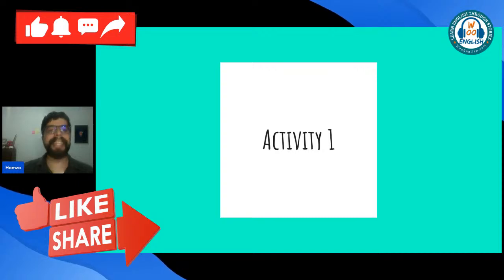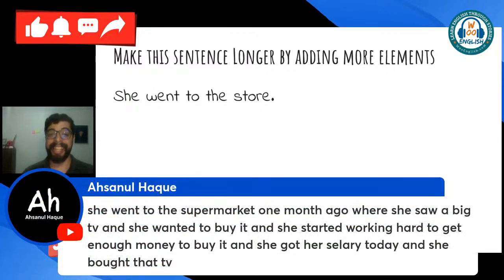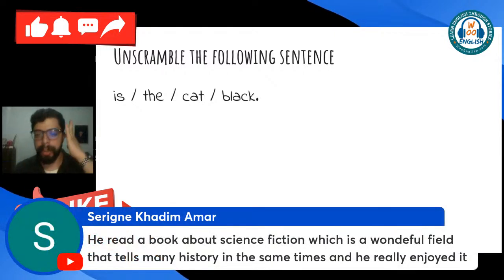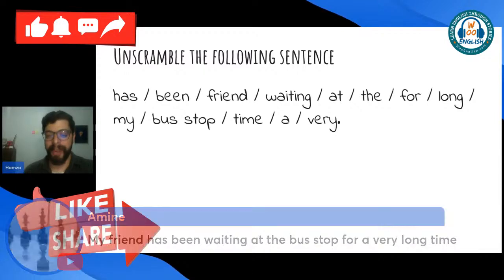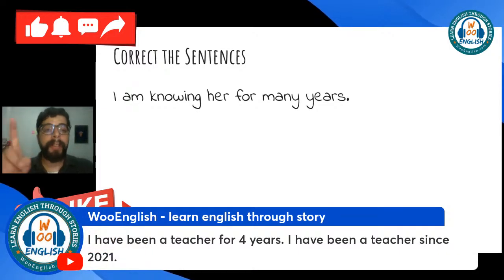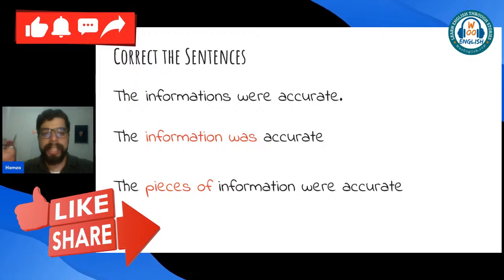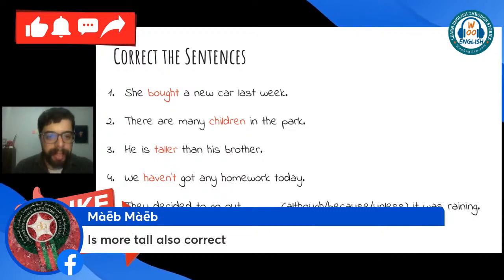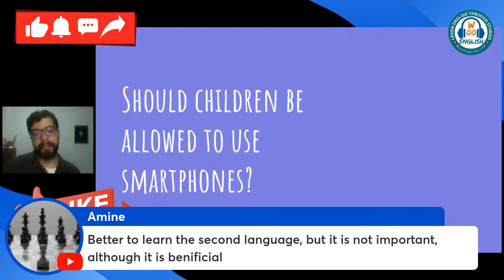Learn English Through Listening | LIVE English PRACTICE 🔥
Welcome to our LIVE podcast where we dive into engaging and easy-to-understand Live practice Perfect for English learners looking to improve their listening skills through fun, real-life stories. Join us to enhance your vocabulary, comprehension, and overall language abilities! Don't forget to participate in the live chat and share your thoughts! 🎧💬

Bill Gates Video:    • Graded Reader Level 3 🔥| English Audi...

📚 What you'll learn:
Build stronger vocabulary
Understand real-life stories in easy English

🕒 Timestamps:

00:00 - Introduction
10:00 - Sentences
20:00 - Grammar
40:00 - Discussion
50:00 - Q&A session